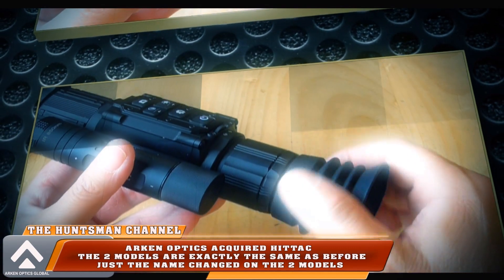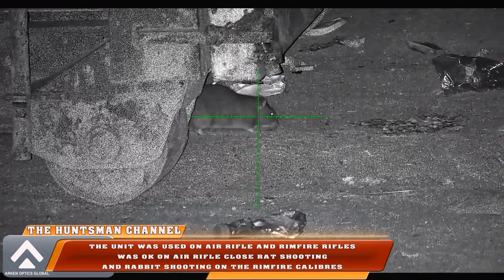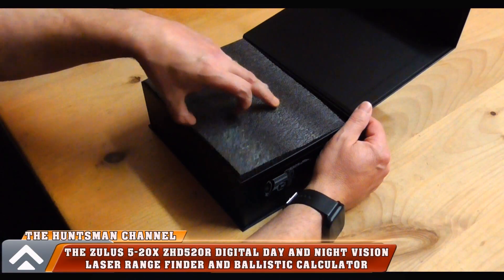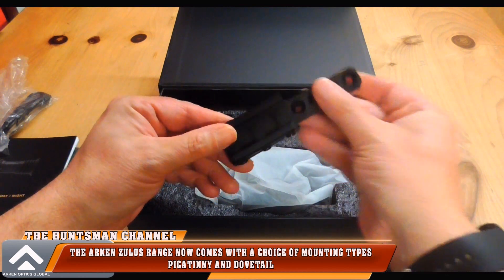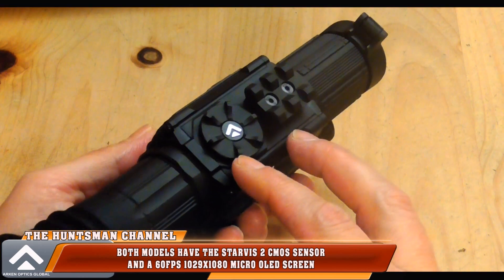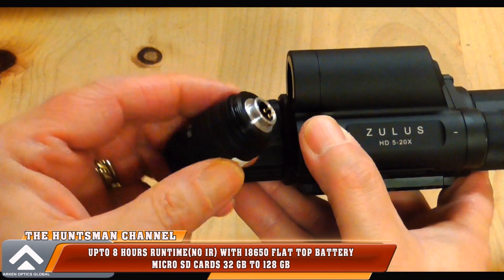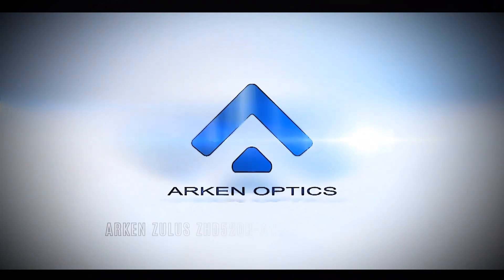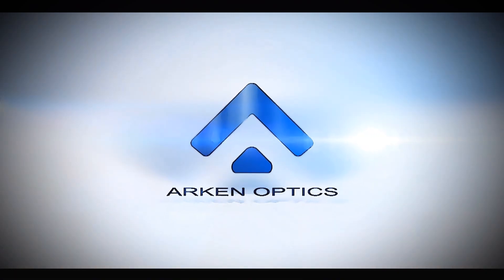ARKEN OPTICS ZULUS ZHD520R DIGITAL DAY AND NIGHTVISION SCOPE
a quick look and unboxing of the arken optics zulus-zhd520r 5-20x digital day and night vision scope.

2 models are available from arken-the zhd520 and the zhd520r which is on show today.

the zhd520 is identical to the zhd520r in specs except for the ballistic calculator and the laser range finder.

overall impressions the design of the unit is a solid-well designed unit.
lightweight and compact considering the range finder onboard.

there will be a full test and review on the arken zhd520r-paying attention to the ballistic calculator and range finder on the unit.